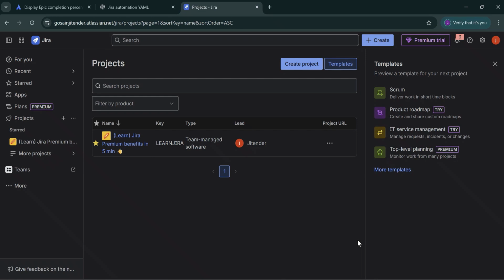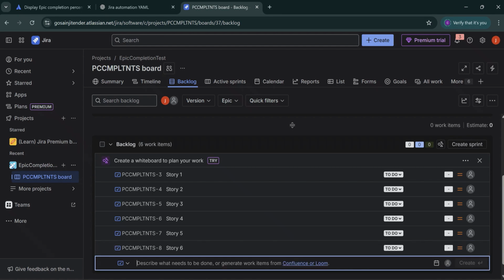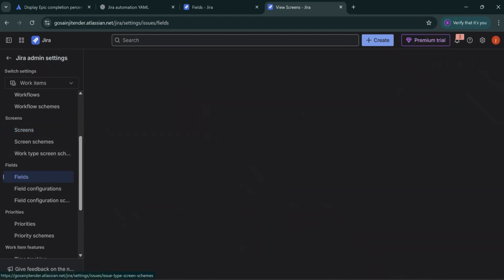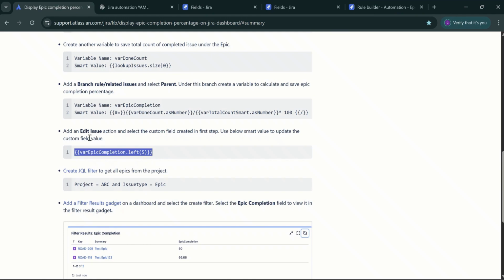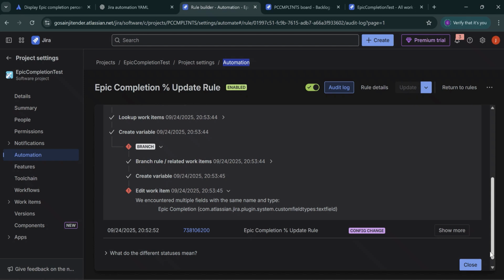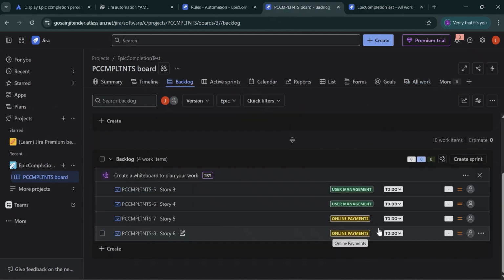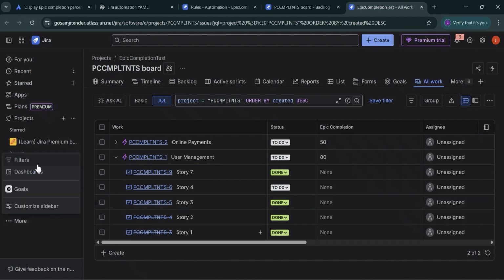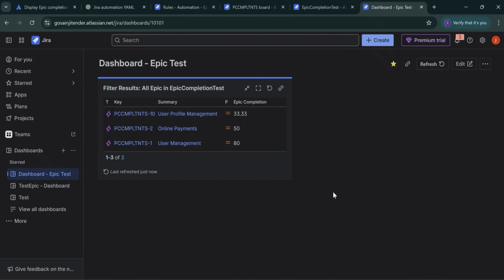🔥 Auto Calculate Epic Completion % in Jira Dashboard with AI (Step-by-Step)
🚀 **Automatically Calculate & Display Epic Completion % in Your Jira Dashboard!**

Want to track Epic progress without manual updates? In this step-by-step Jira tutorial, you'll learn how to use **Jira AI**, **Automation Rules**, and a **Custom Field** to automatically calculate and display **Epic Completion Percentage** in both the **All Work** view and your **Jira Dashboard**.

✅ Create a Custom Field for Epic Completion %
🤖 Build a Jira Automation Rule using AI
✅ Automatically Calculate Epic Completion %
📊 Display Epic Completion % in the **All Work** view
📈 Show Epic Completion % directly on your **Jira Dashboard**
🛠️ Debug and troubleshoot common Automation Rule issues

⏱ Chapters

✅ 00:00 Video Overview & Final Solution Preview
✅ 00:39 Create a Jira Scrum Project
✅ 01:41 Create an Epic in Jira
✅ 02:06 View & Manage Epics Using the Epic Panel
✅ 02:16 Create User Stories in Jira
✅ 02:56 Link User Stories to an Epic
✅ 03:38 Generate YAML Code with ChatGPT AI & Atlassian Guide
✅ 04:28 Create a Custom Field for Epic Completion %
✅ 06:08 Build a Jira AI Automation Rule
✅ 07:36 Configure the Automation Rule with the Custom Field
✅ 09:25 Test the Automation by Completing a User Story
✅ 10:00 Troubleshoot Jira Automation Issues
✅ 10:48 Find & Fix Jira Automation Errors
✅ 11:22 Remove a Duplicate Custom Field
✅ 12:36 Update the Automation Rule After Custom Field Changes
✅ 13:11 Verify Epic Completion % After Story Completion
✅ 14:25 Display Epic Completion % in the Jira All Work View
✅ 15:30 Validate the Automation with Multiple Stories
✅ 15:47 Track Epic Progress Using Jira All Work
✅ 16:29 Create a Jira Dashboard
✅ 16:57 Create a JQL Filter for the Dashboard
✅ 17:28 Add the Filter Results Gadget to the Dashboard
✅ 18:05 Test the Dashboard with a New Epic & Verify Epic Completion %

💡 Whether you’re managing sprints, tracking epics, or reporting progress to stakeholders, this Jira hack will save you time and give you crystal-clear insights!

👉 Watch till the end for a bonus tip on customizing dashboards!